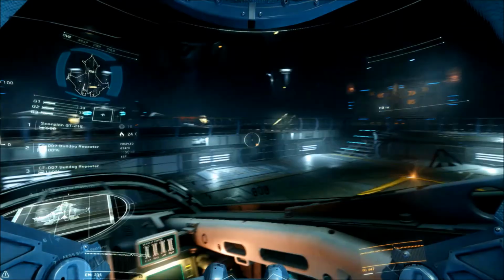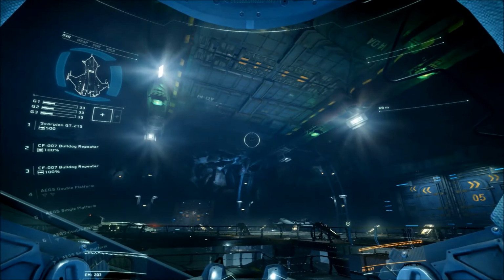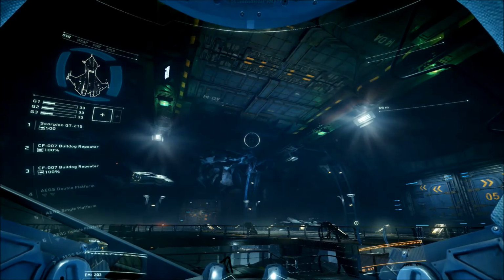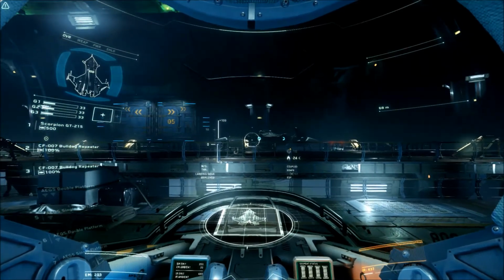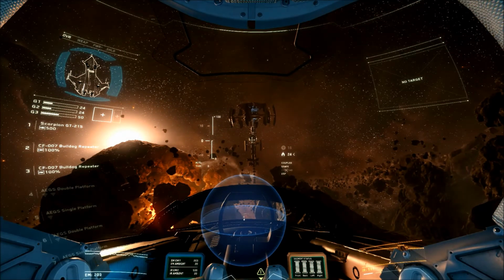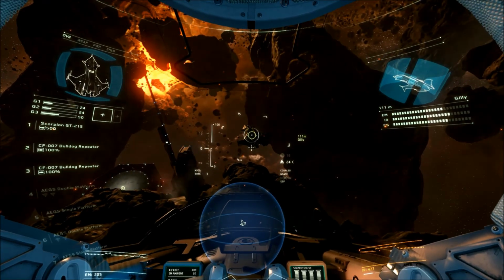Star Citizen 1 1 2 Takeoff Training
Star Citizen 1.1.2 Takeoff Training from the Hanger.

TW